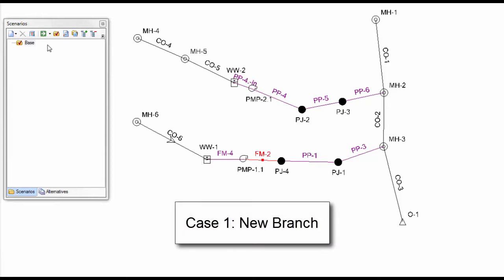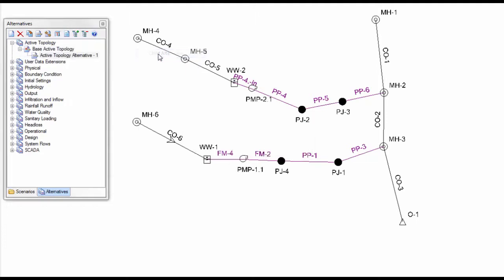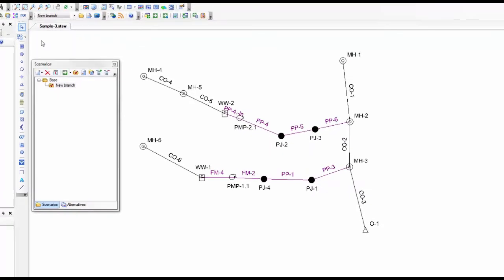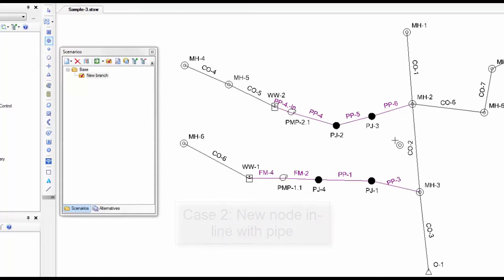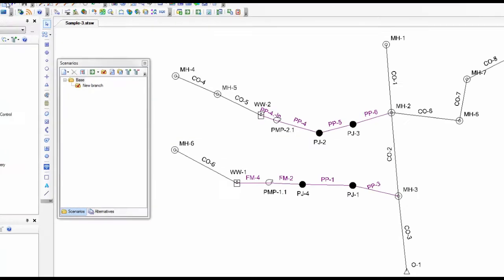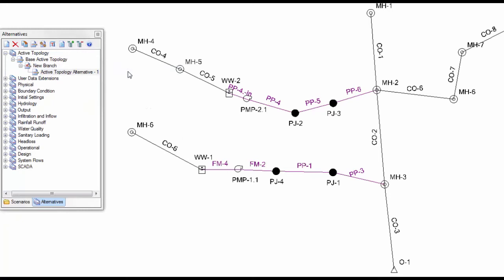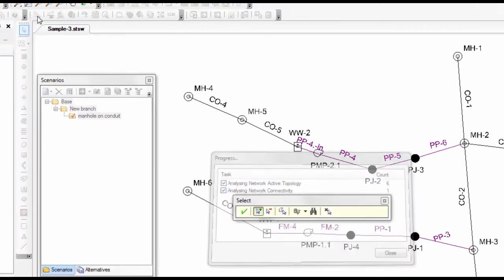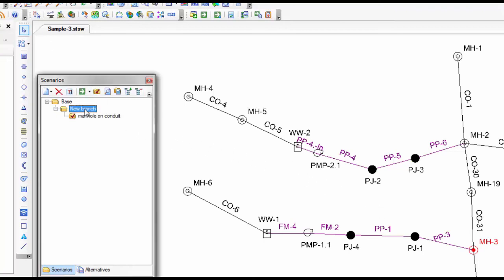Better Model Management with Active Topology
In this short demonstration, see how Active Topology can be used to keep track of multiple topological configurations such as existing vs. future.

Applicable versions: All